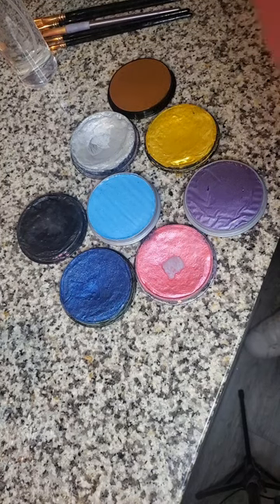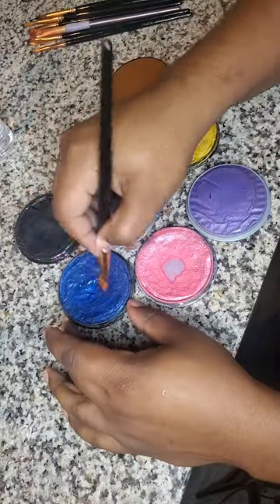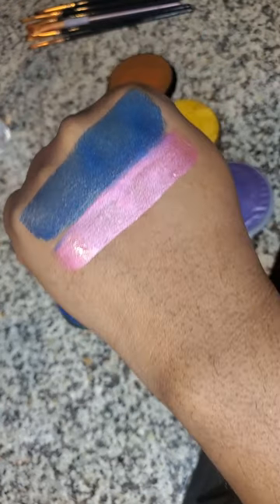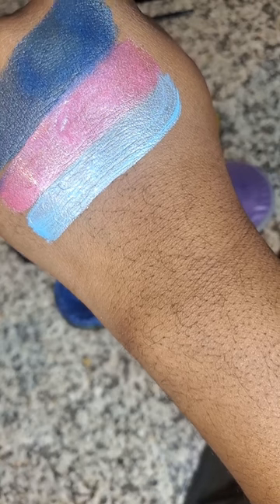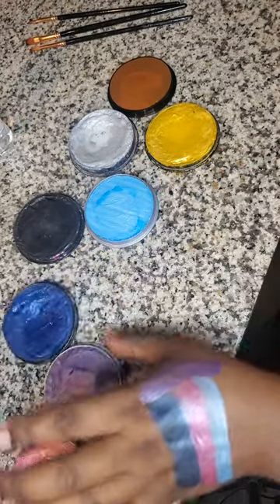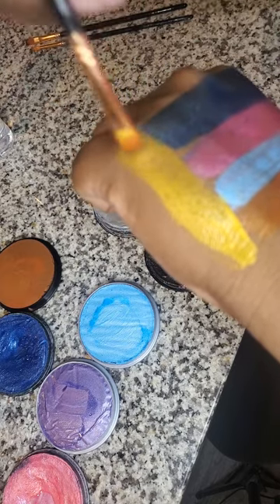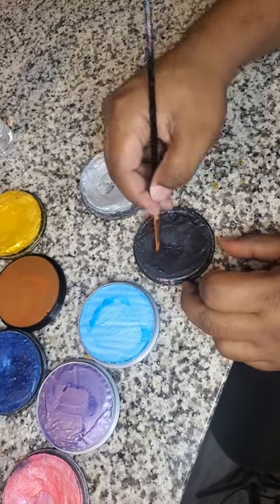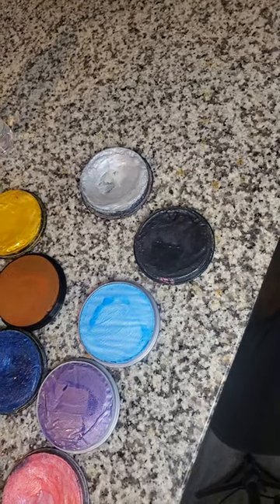Sparkling/Metallic SNAZAROO FACE PAINT review and quality check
iPAINT 🌎,  this video shows you some of the sparkling face paint from Snazaroo. These sparkling paints gain more attention and wow factor from customers.

In the sun, this face paint actually sparkles like diamonds.

I recommend this product.